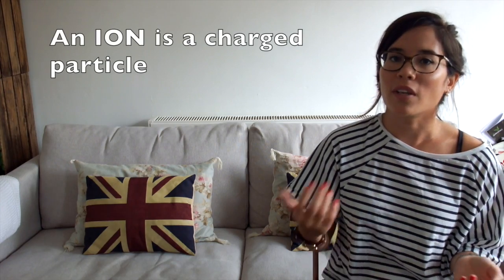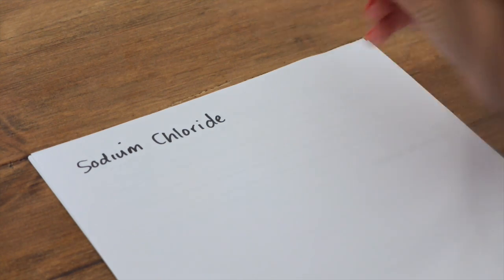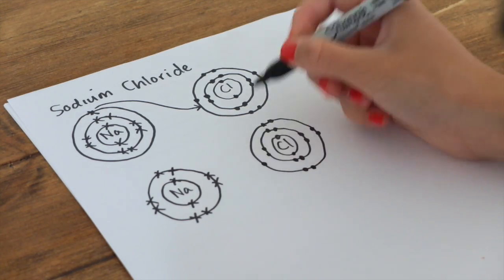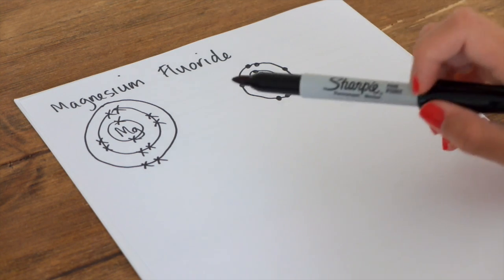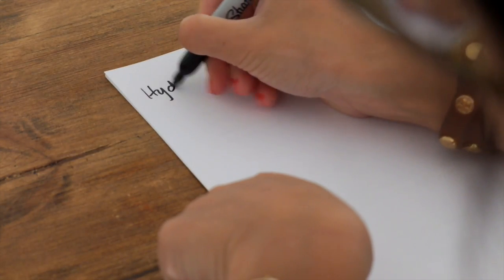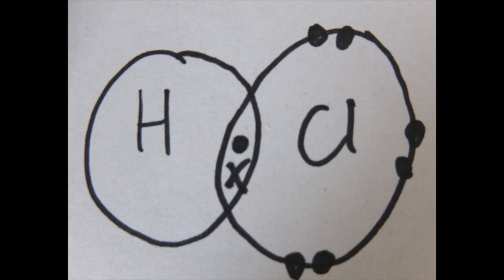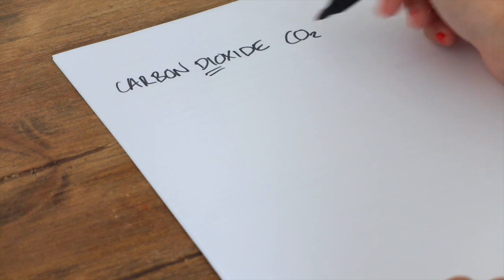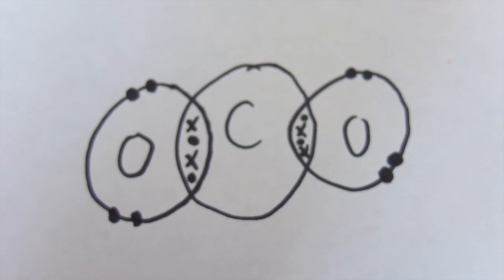Ionic and Covalent Bonding - GCSE Chemistry Revision - SCIENCE WITH HAZEL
In this GCSE Chemistry revision video, Hazel teaches you the easiest method for drawing ionic and covalent bonding diagrams.